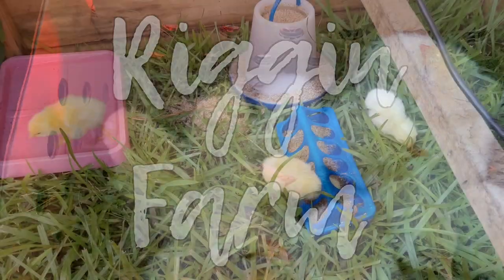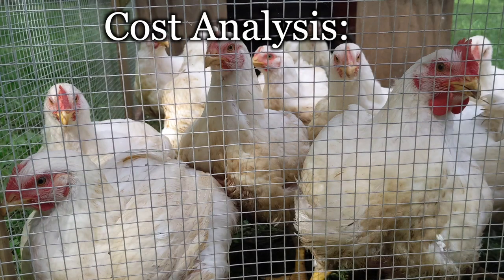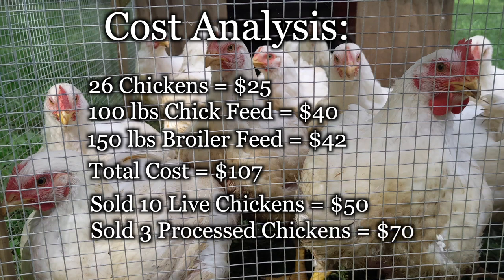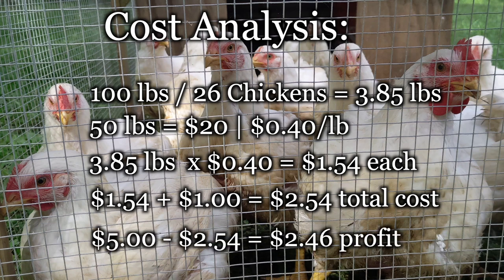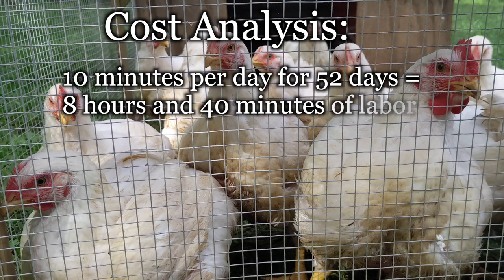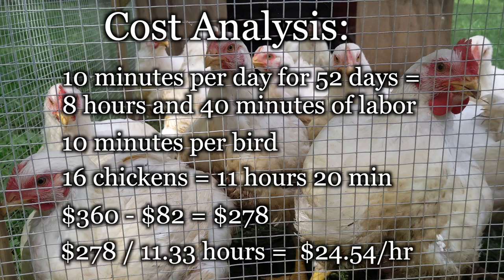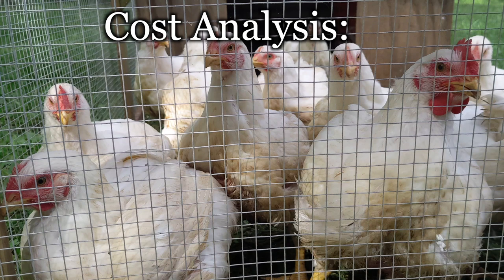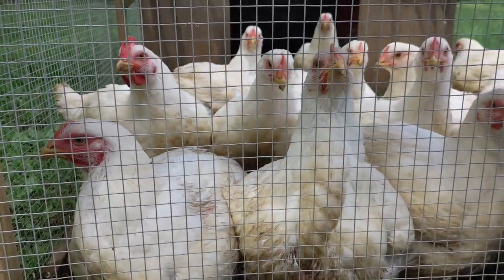Raising Chickens - Full Cost Analysis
Learn how much it cost us to raise Cornish Cross chickens in a chicken tractor.